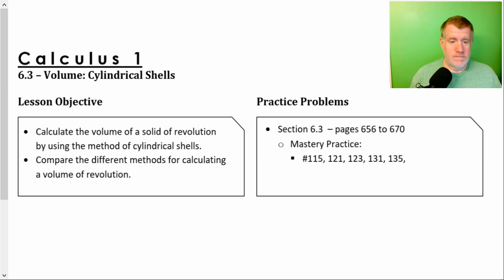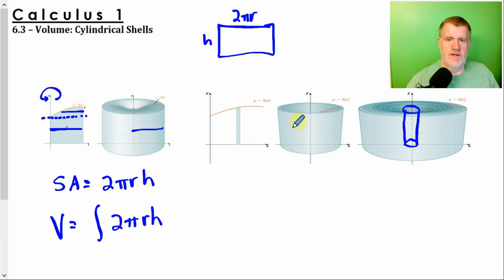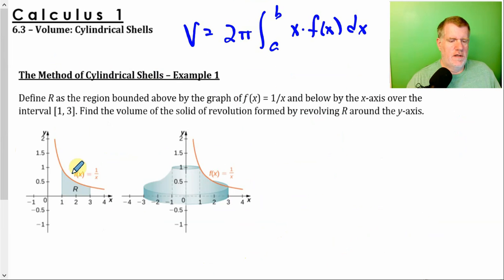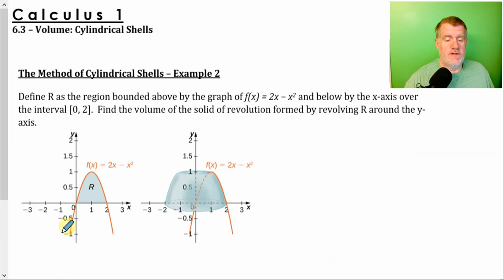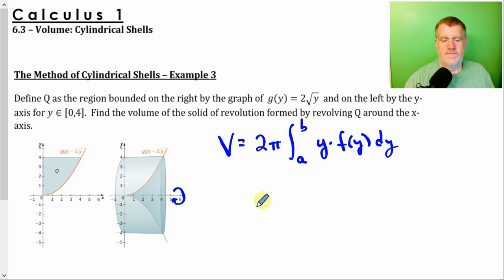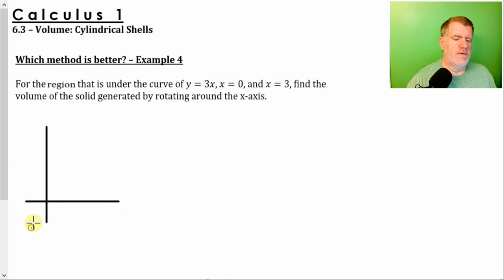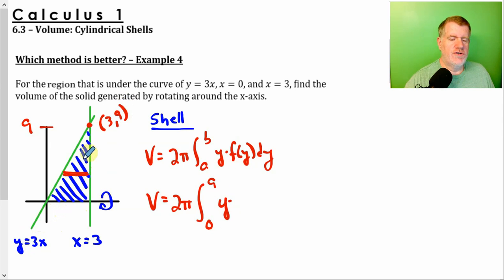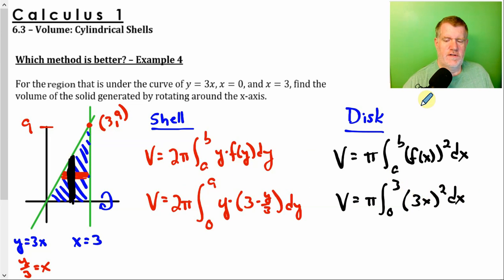Calculus 1 - 6.3 Video Lesson